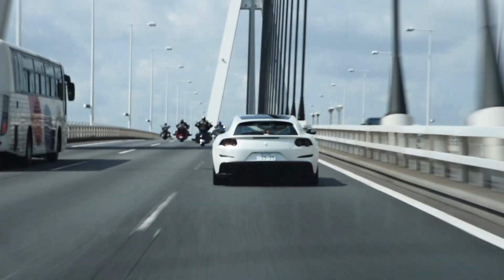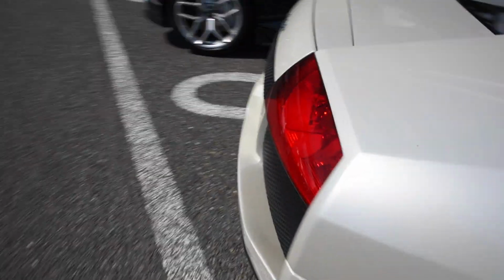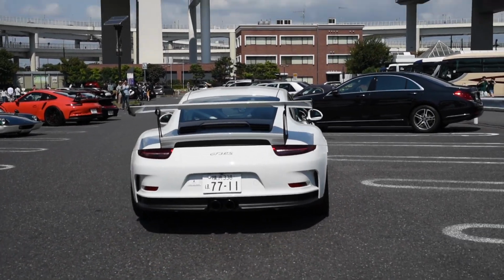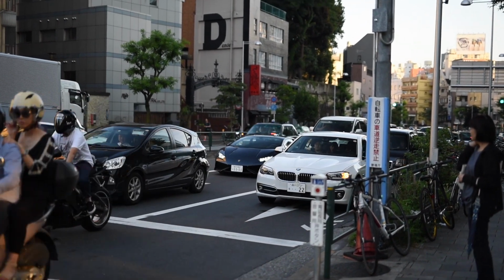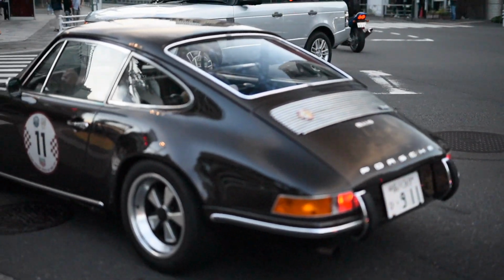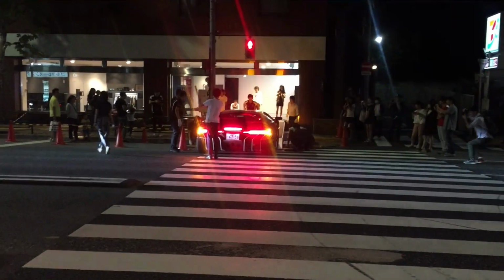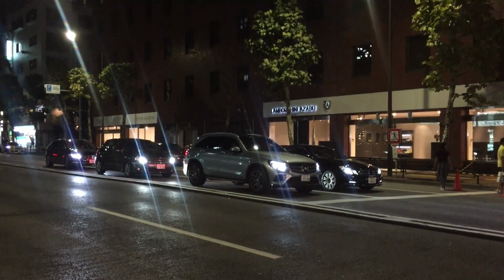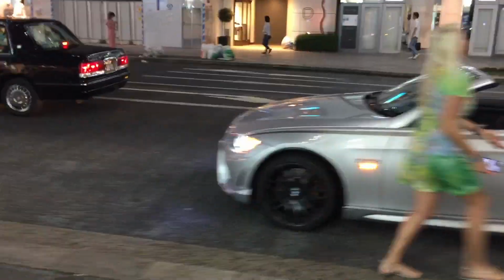The Craziest Spec Lamborghini Centenario On Japanese Roads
Back in Tokyo after a few weeks overseas. It's a bit of a mishmash of things from going to Daikoku in the morning, catching up with some McLaren owners, a bit of spotting in the city, and seeing the first Centenario in Japan out on the street.